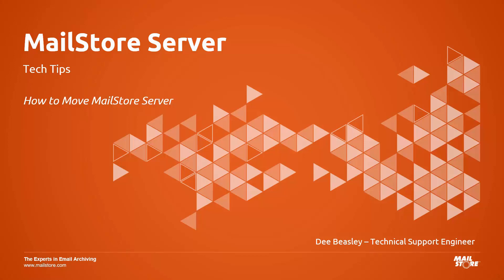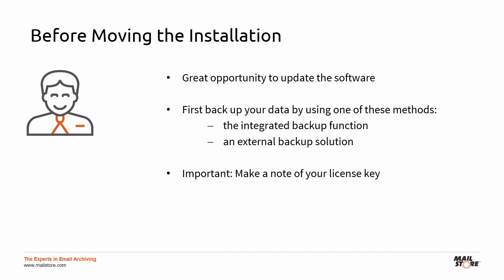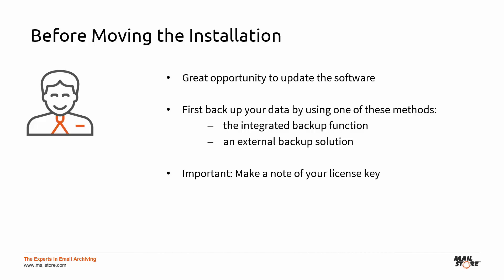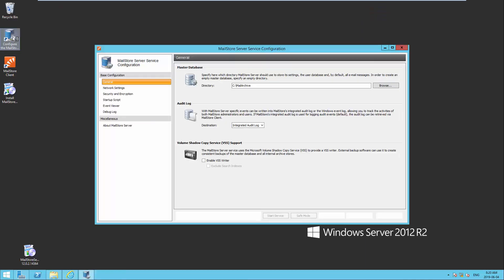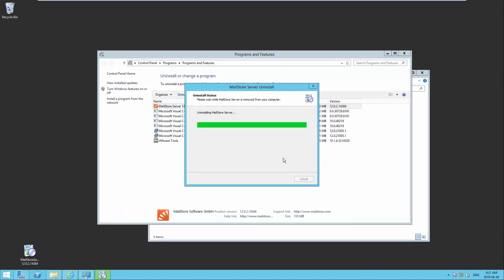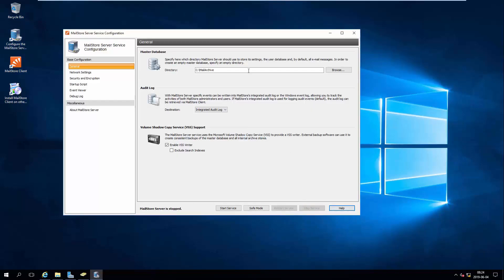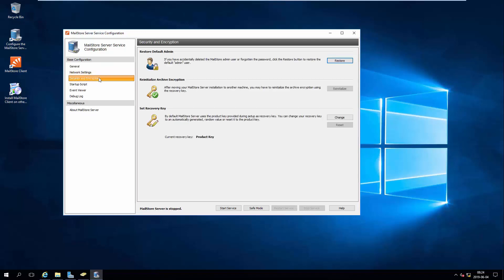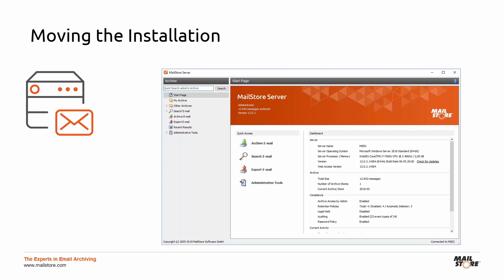Tech Tips: How to Move MailStore Server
You would like to move your entire MailStore Server installation from one machine to another? Or you would like to move a single archive store to a new hard disc? Then this video is the right one for you. Get to know all possibilities of moving MailStore Server. Moreover, learn what you have to bare in mind before, during and after moving MailStore Server.

You can find a step-by-step instruction on how to move your archive in our detailed Online Help:

Before moving MailStore Server it is recommended to backup your data. Here you will learn how to create a backup in MailStore Server

Would you like to test MailStore Server? Download the free 30-day trial version today:

Interested in a free live demo of MailStore Server? The upcoming webinar dates can be found here: